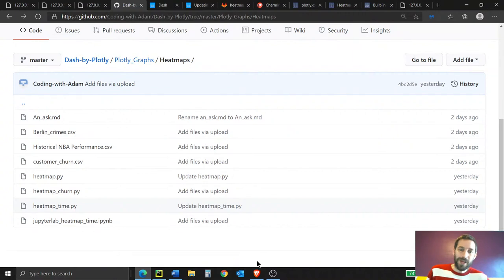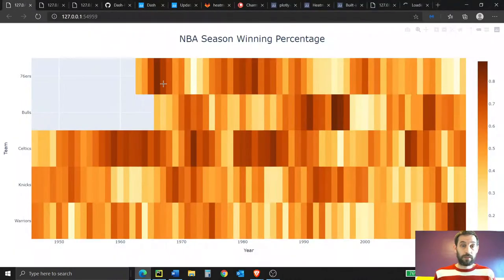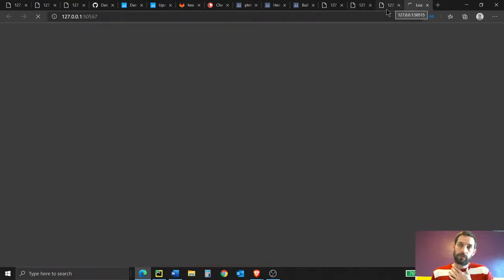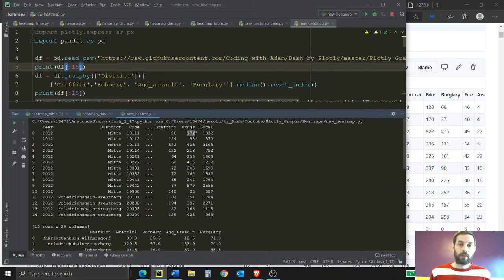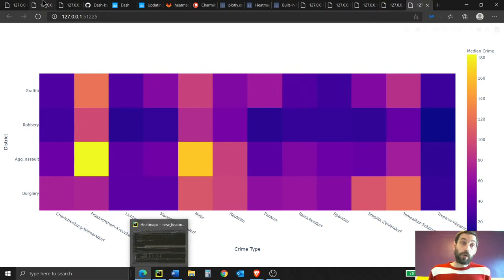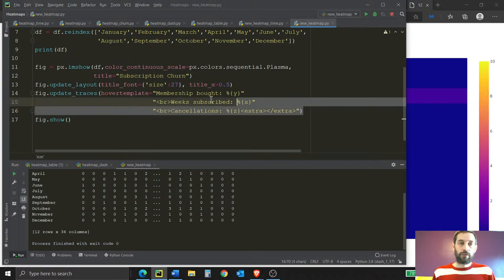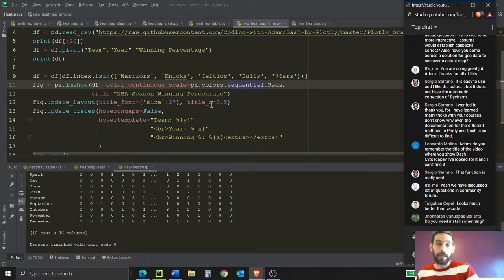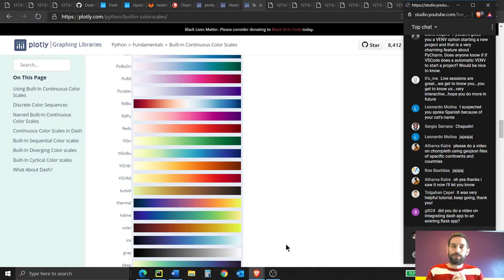Heatmap for Subscription Churn - Dash Plotly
In this Plotly tutorial we will build several heatmaps and learn when it's best to use them.

Video layout:
00:00 - What you will learn and Python code file
03:30 - NBA Wins Heatmap
20:45 - Berlin Heatmap
37:25 - Subscription Churn Heatmap
41:37 - Questions and Answers

👉 If you appreciate these tutorials and would like to support their existence and get some perks